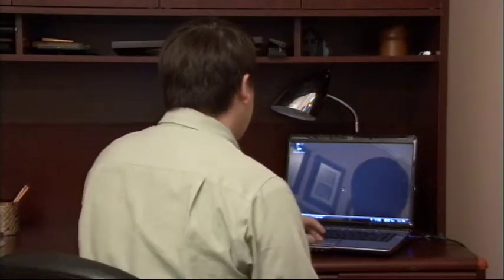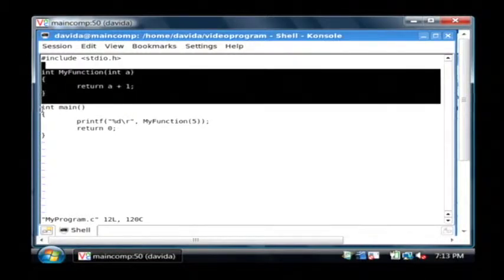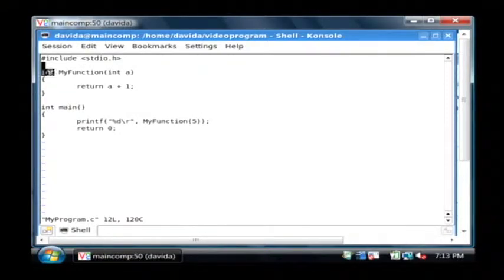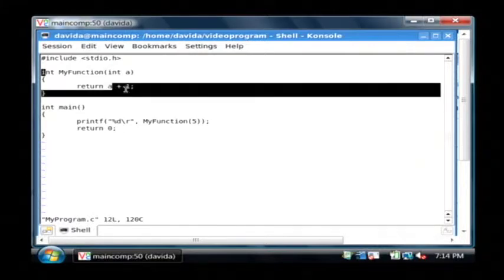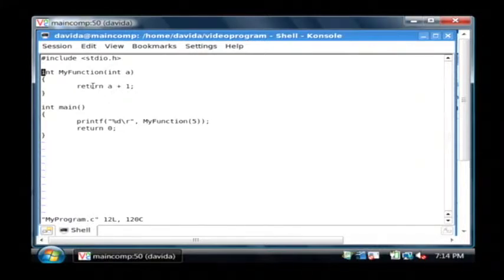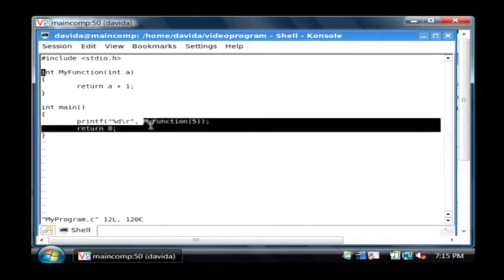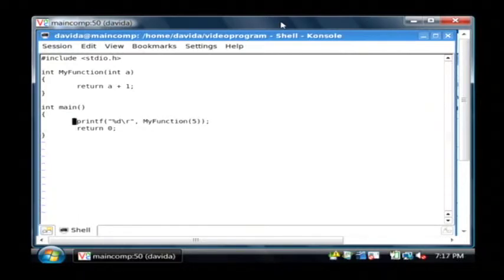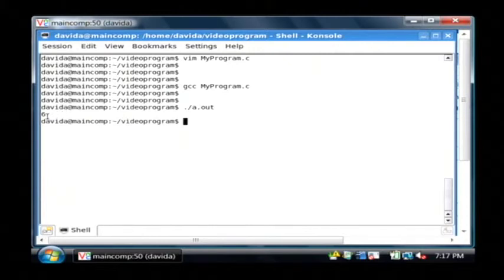Computer Technology : How to Use Functions In C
In order to use functions in C, include the standard input/output library in a small program. Find out how to run a program and include functions with help from a software developer in this free video on computer functions.